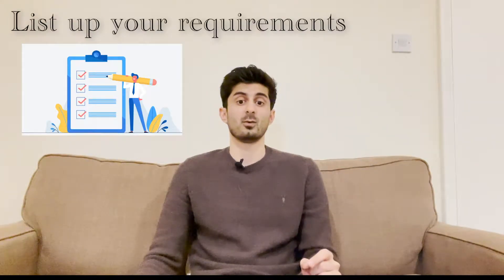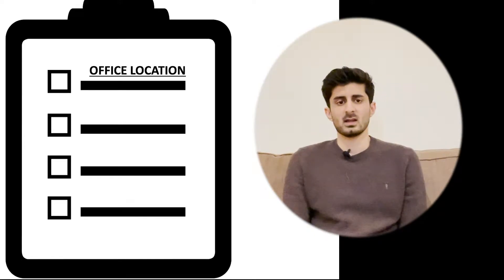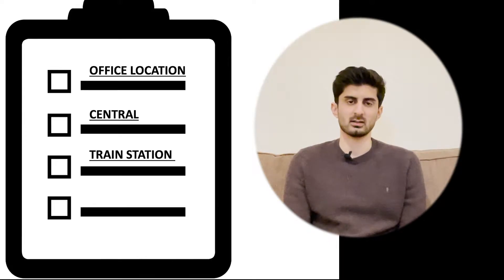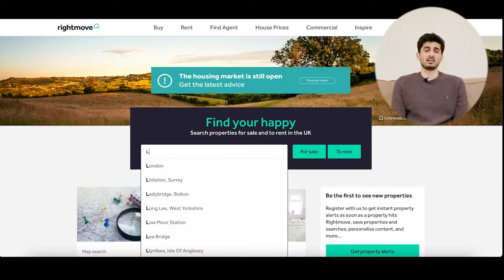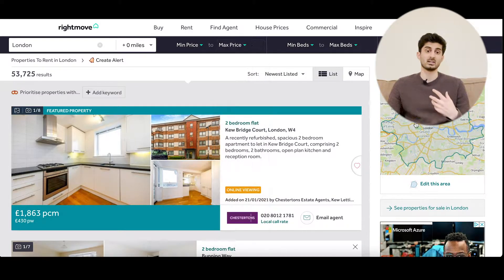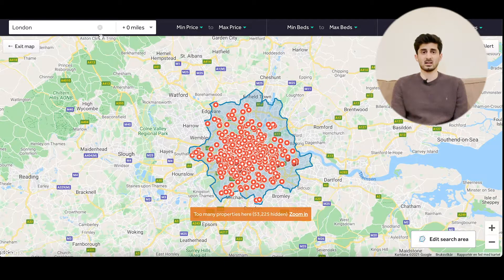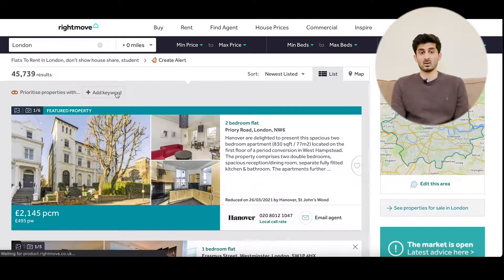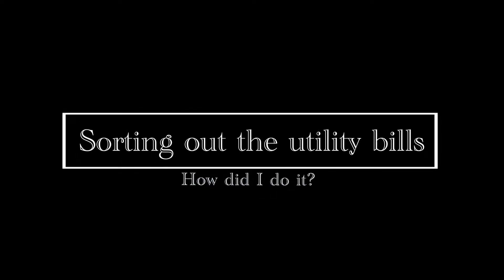HOW TO FIND YOUR PERFECT FLAT IN LONDON !?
Hi Guys,
In this video, I am going through my experience finding the perfect London flat and hopefully give you guys some tips and advice. I am currently in my quarantine period and I will record more videos in the upcoming days.

PS! Please don’t the video wrong, London is a safe city compared to many big cities around the world. I am talking about the wast difference between Oslo and London!!

Timestamps:
00:00 Intro
00:41 How I found my perfect London flat
01:56 The best site to use
03:22 Tip 1
03:45 Tip 2
04:15 Tip 3
04:58 Tip 4
05:21 Utility Bills in the UK
06:29 How to sort out your utility bills?
06:44 Council Tax
07:27 Electricity Bill
08:30 Broadband or WiFi
09:58 Conclusion and the Big City effect